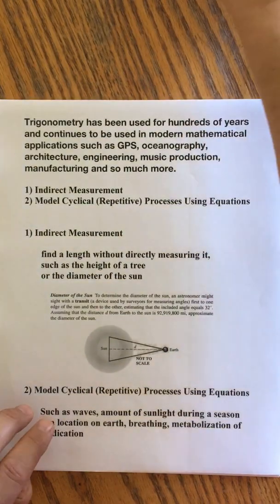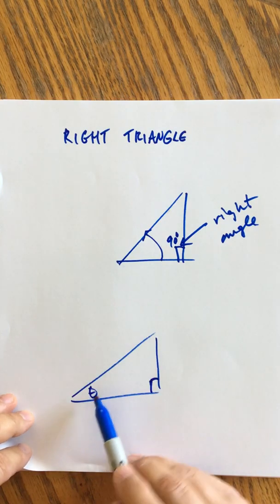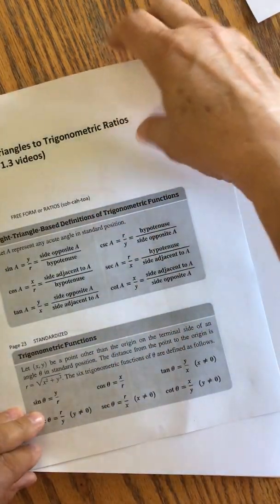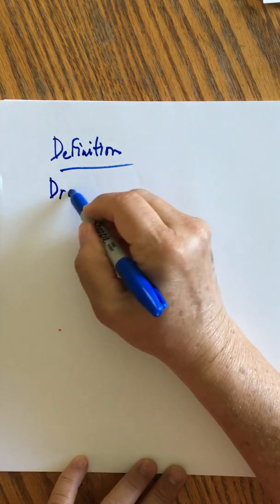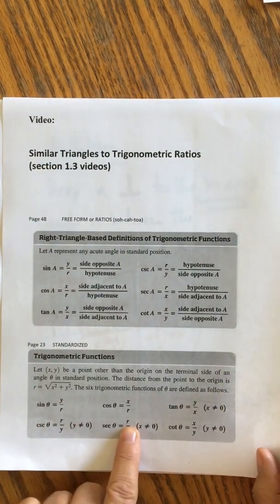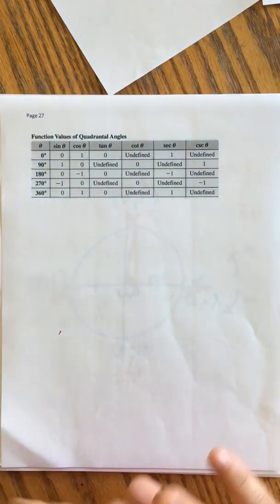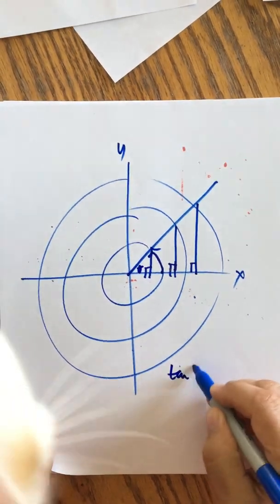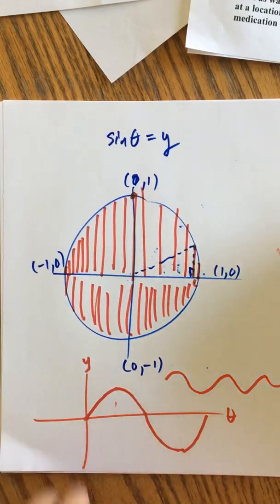Connections Trigonometry Approaches